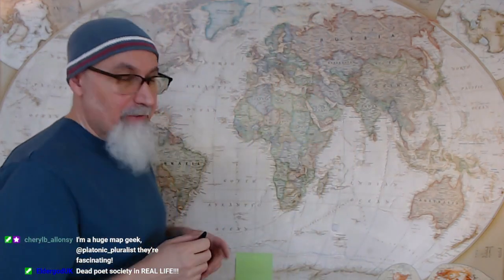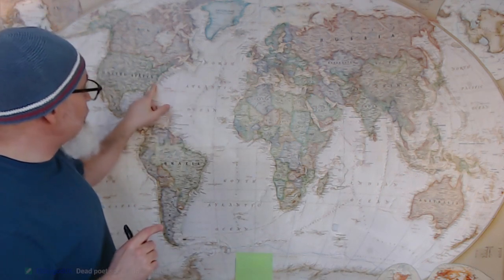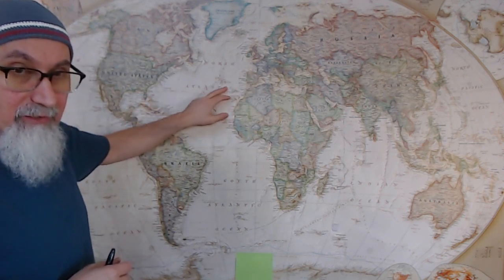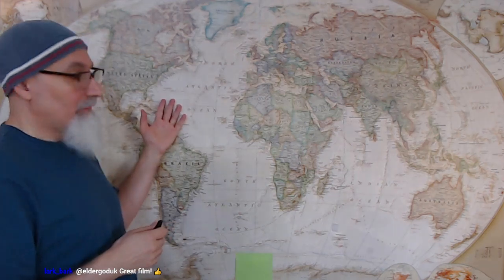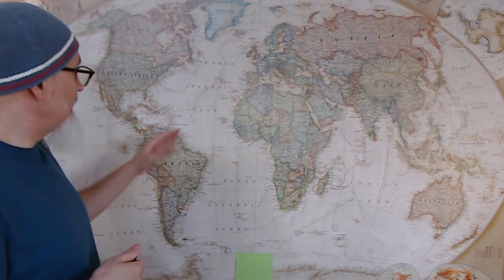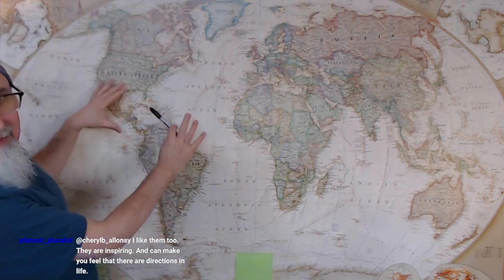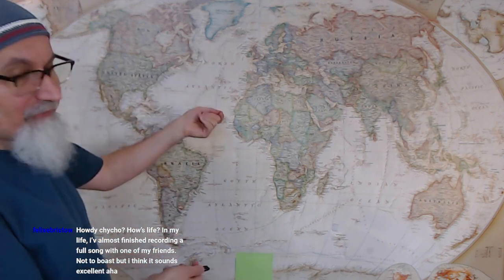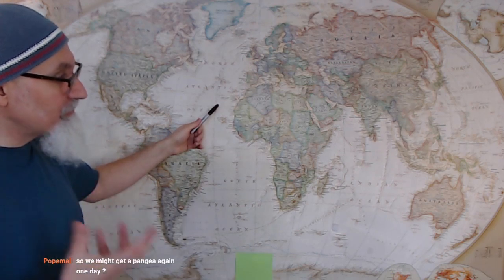Magnetic Striations Confirming Seafloor Spreading From Declassified Military Data From World War 2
***CRYPTO***
▶️ As well as Cryptocurrencies:
Bitcoin (BTC): 1Peam3sbV9EGAHr8mwUvrxrX8kToDz7eTE
Bitcoin Cash (BCH): 18KjJ4frBPkXcUrL2Fuesd7CFdvCY4q9wi
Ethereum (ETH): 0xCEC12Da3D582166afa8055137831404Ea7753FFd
Ethereum Classic (ETC): 0x348E8b9C0e7d71c32fB2a70DcABCB890b979441c
Litecoin (LTC): LLak2kfmtqoiQ5X4zhdFpwMvkDNPa4UhGA
Dash (DSH): XmHxibwbUW9MRu2b1oHSrL951yoMU6XPEN
ZCash (ZEC): t1S6G8gqmt6rWjh3XAyAkRLZSm9Fro93kAd
Doge (DOGE): D83vU3XP1SLogT5eC7tNNNVzw4fiRMFhog

Peace.

chycho

Peace,

chycho